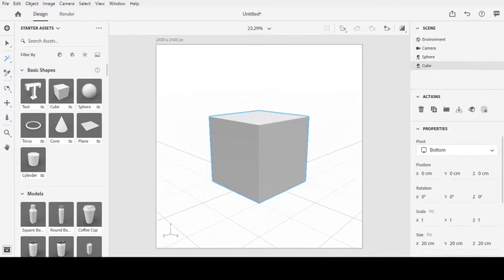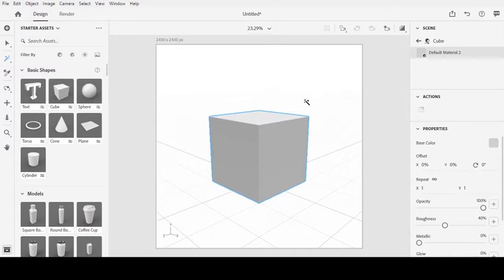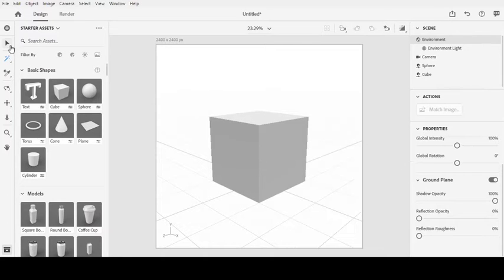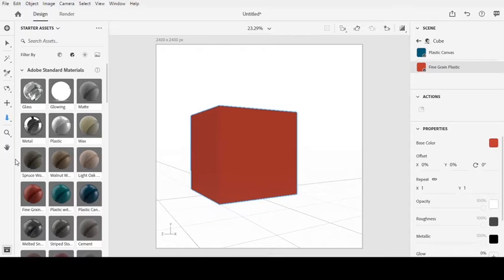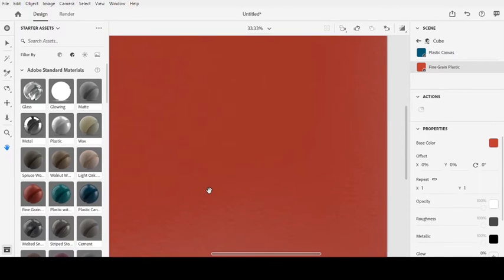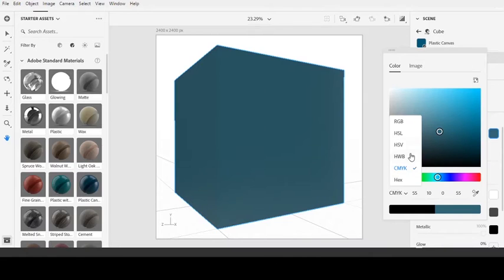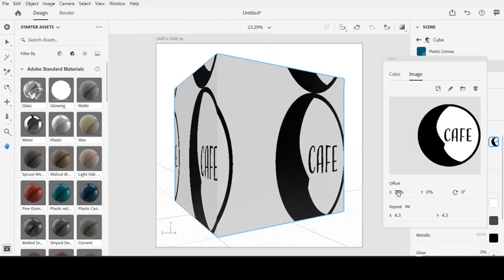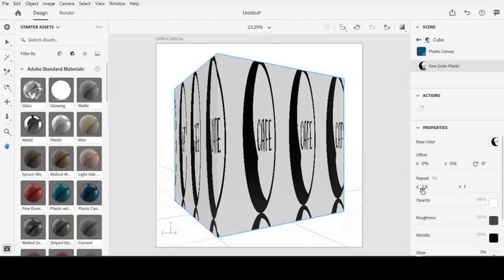8 Quick Tips for Adobe Dimension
Wish I knew these things when I started working with Adobe Dimension, I'm here to make your life learning Adobe Dimension easier.

Learn Adobe Dimension on my channel and check out the other videos with Adobe Dimension Basics more in-depth on this series.